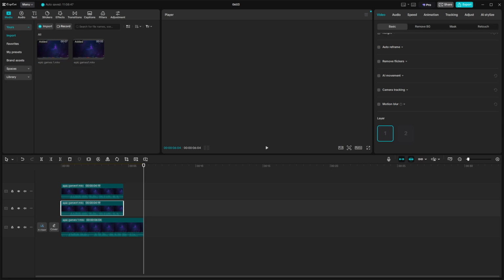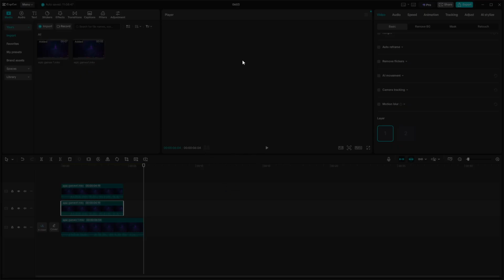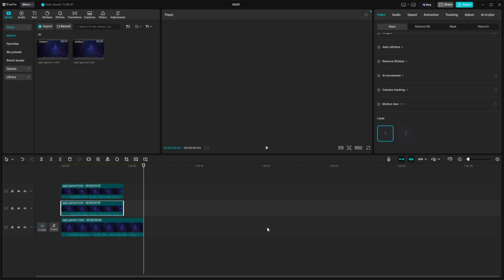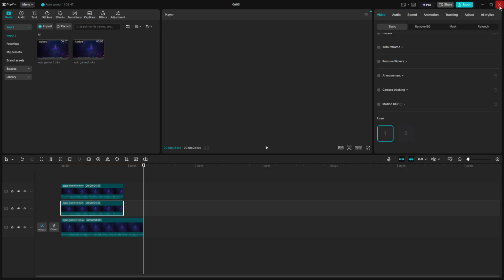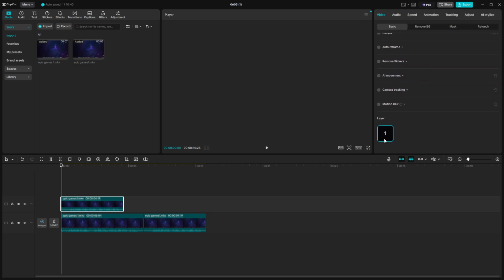How To Fix Layers Not Showing Up On CapCut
In this video I will show you How To Fix Layers Not Showing Up On CapCut It's really easy and it will take you less than a minute to do it!